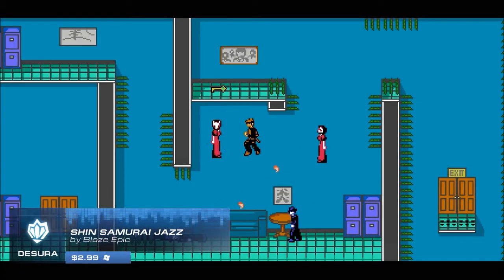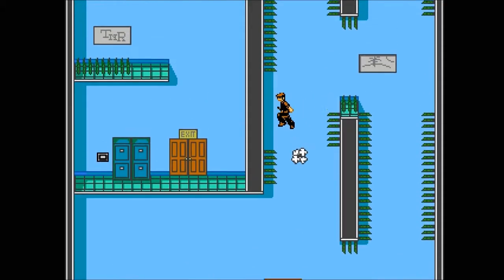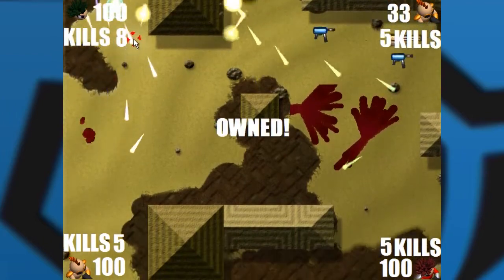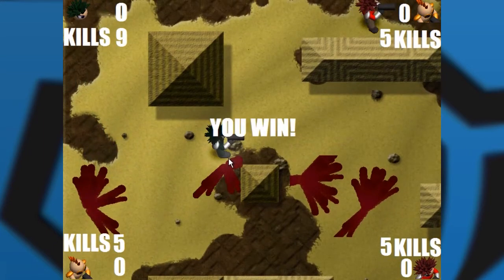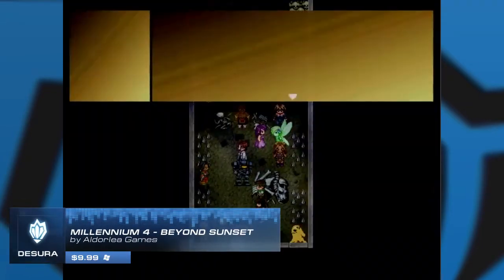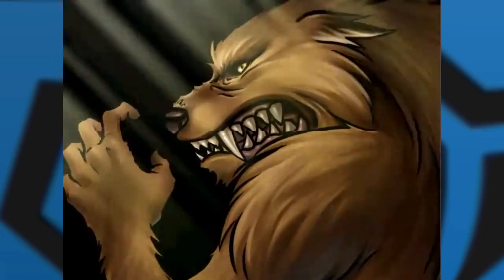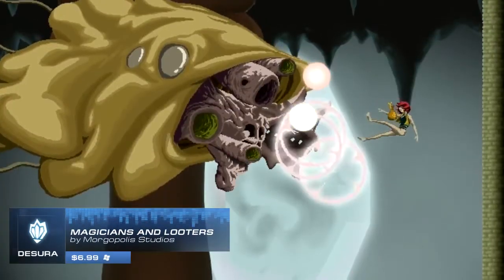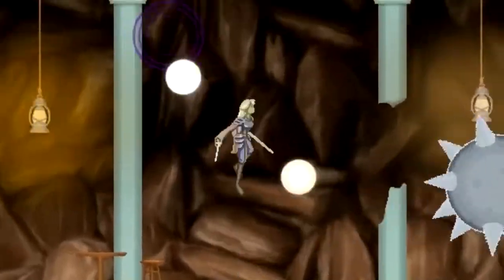Desura Weekly Release Highlights - Episode 12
Welcome back and lets get on track, because this week is simply teeming with new titles for us to show off. Adventure and Strategy enthusiasts get a strong showing this week as well as a title of a more rotund nature it this episode of Desura's Weekly Release Highlights.

0:14 Orborun
0:48 Shin Samurai Jazz
1:23 Super Ricochet Arena
1:50 Heroes of a Broken Land
2:27 Millennium 4 - Beyond Sunset
2:56 Ultimate Space Commando (USC)
3:25 Magicians and Looters

Desura is a community-driven digital distribution service that puts the best games, mods and downloadable content from developers at gamers' fingertips, ready to buy and play.